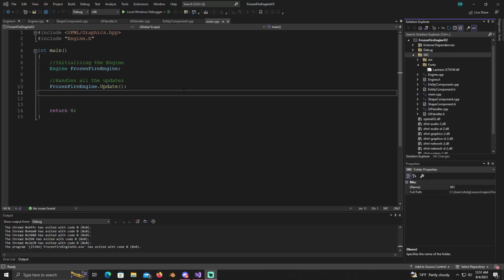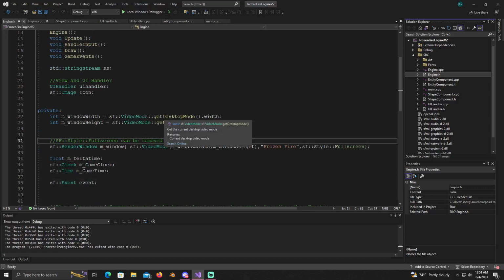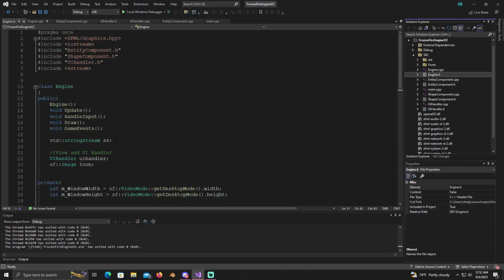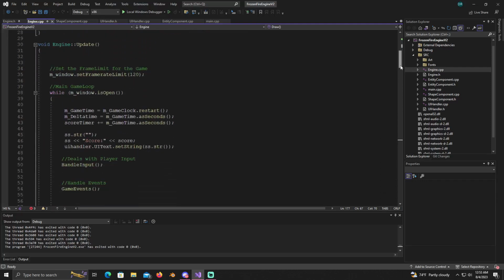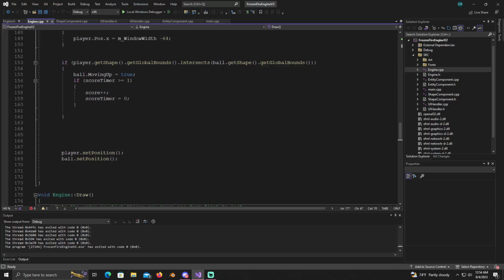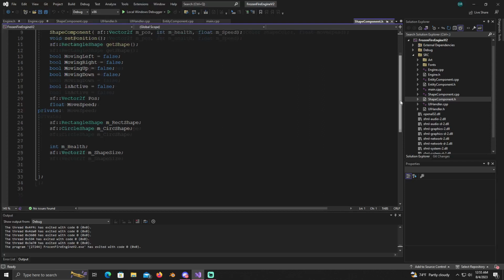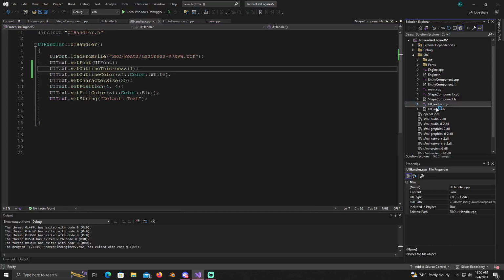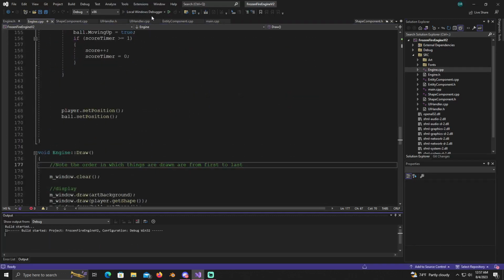Game Engine Series - Devlog 1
In this video I show the progress that I have made to my game engine which is written in c++ using the SFML Framework.